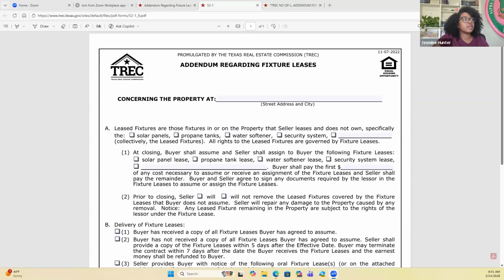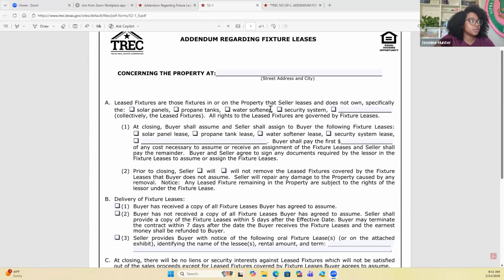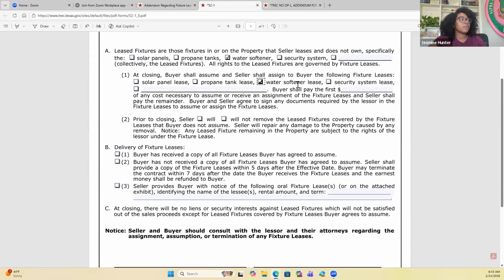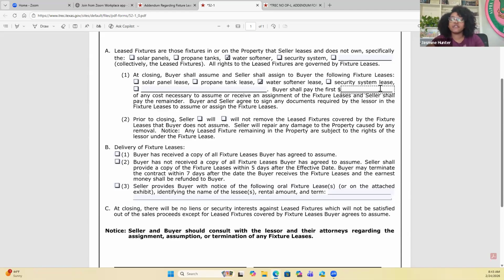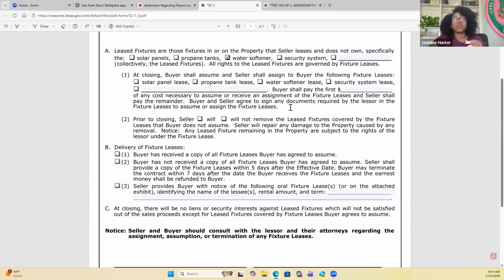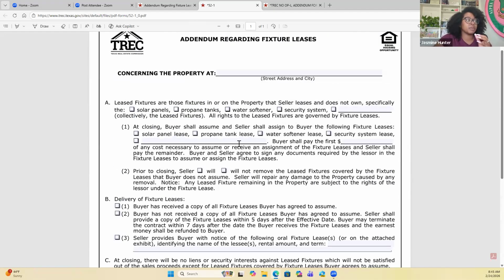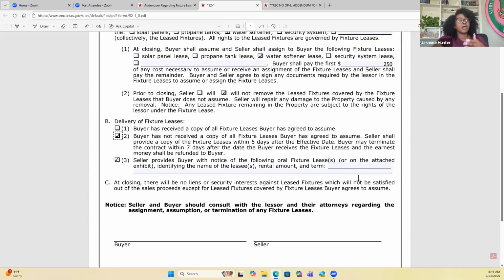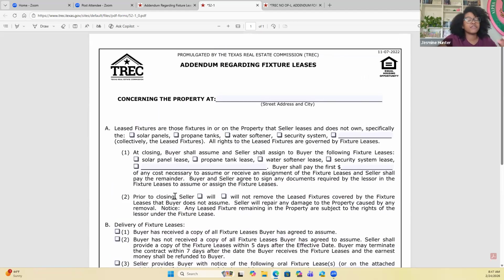Addenda Series: Addendum Regarding Fixture Leases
Quick but detailed overview of the Addendum Regarding Fixture Leases